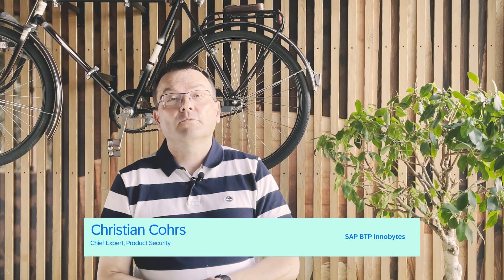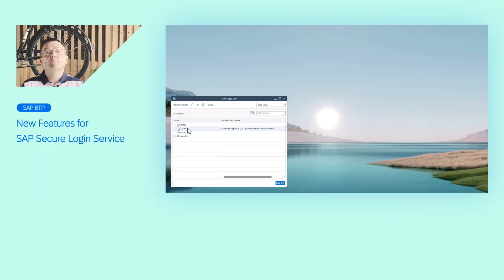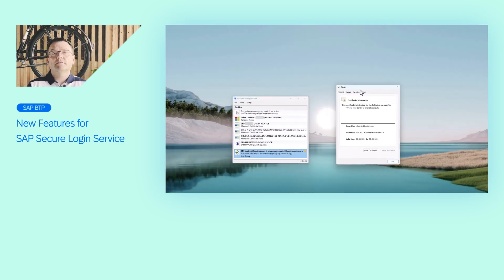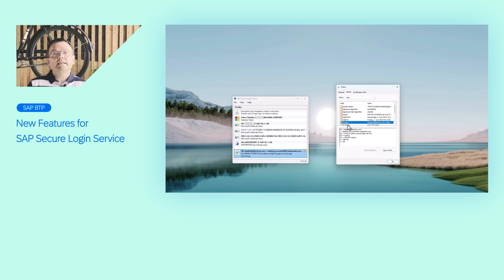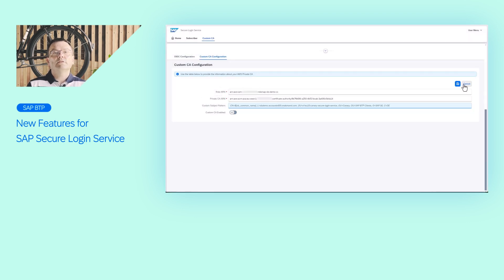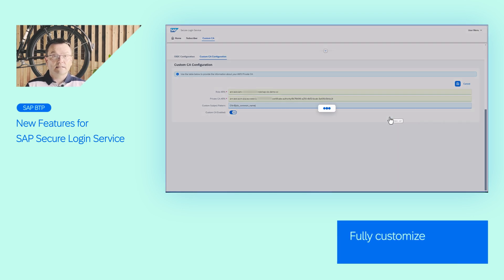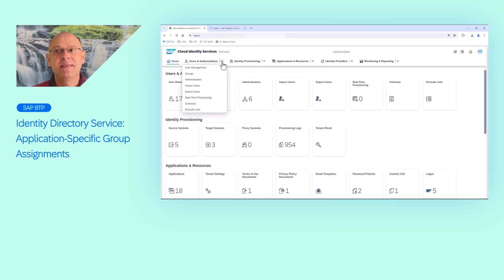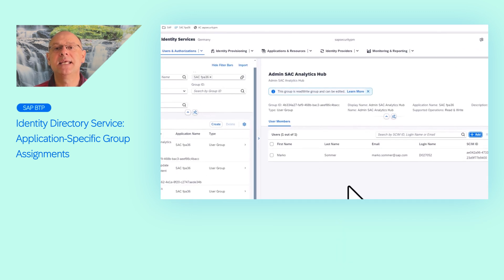What's New with SAP BTP: Top New Features | Secure Login Service | July 2024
SAP BTP Innobytes – fresh, snackable SAP BTP insights that you can quickly consume and easily share. A monthly video series, sharing the latest hits and top SAP BTP innovations.

July’s Innovation Highlights:

👉0:13 SAP Secure Login Service - New feature.

👉1:18 Identity Directory service: Application-specific group assignments

👉2:35 SAP Task Center Introduces Third-Party Integration